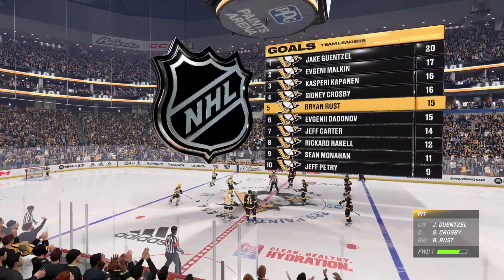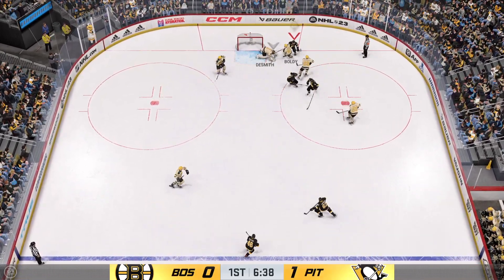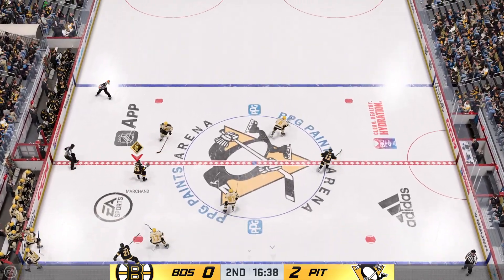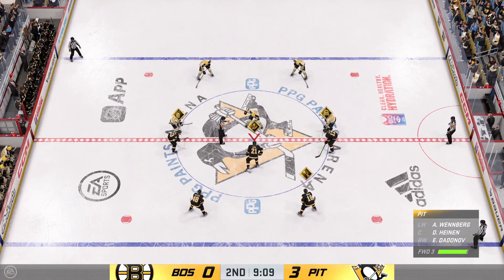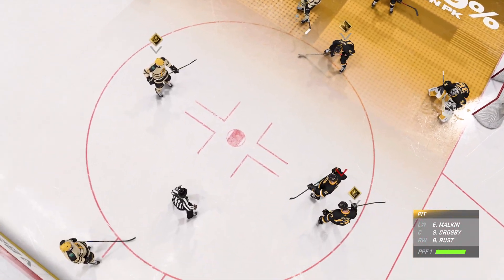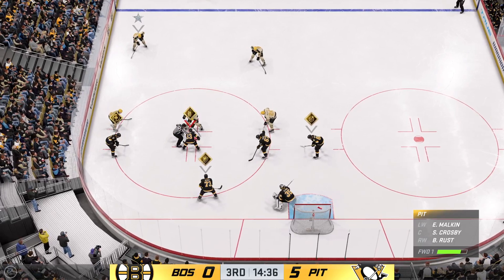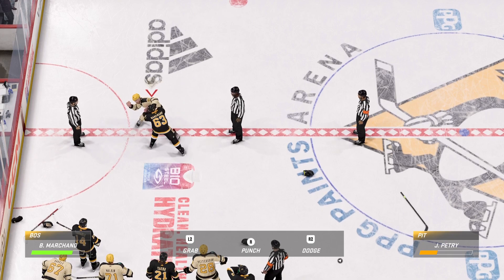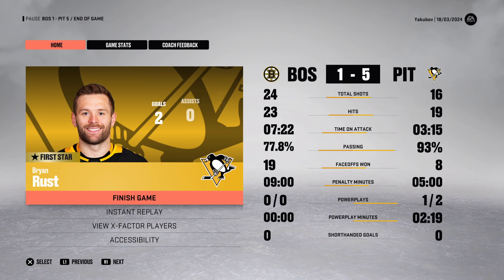NHL 23_Franchise mode/Boston Bruins